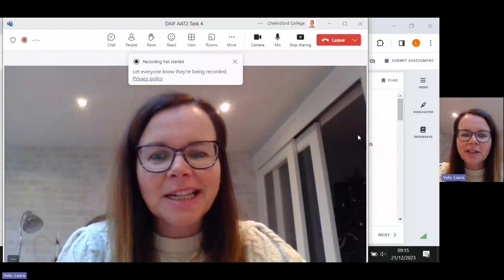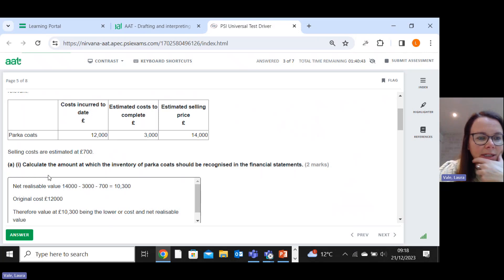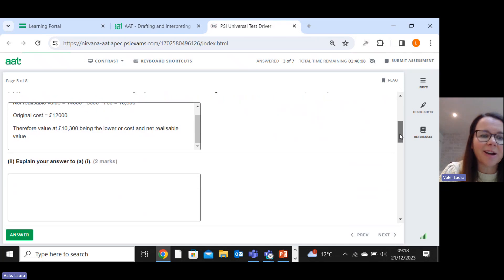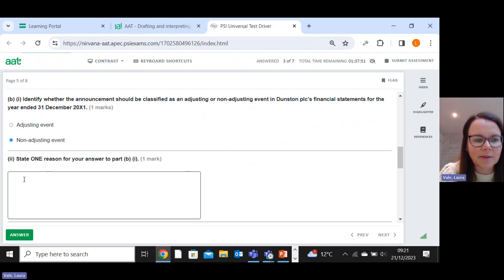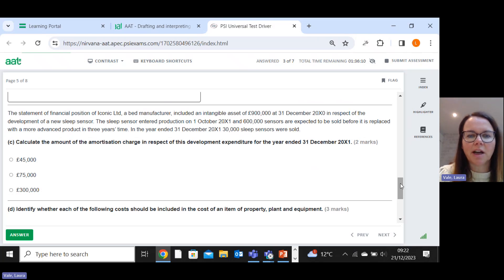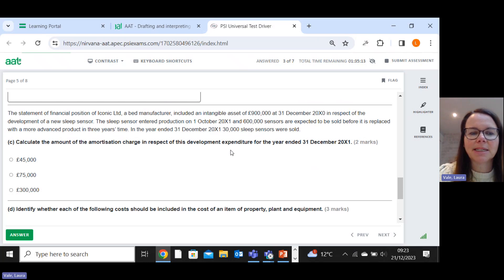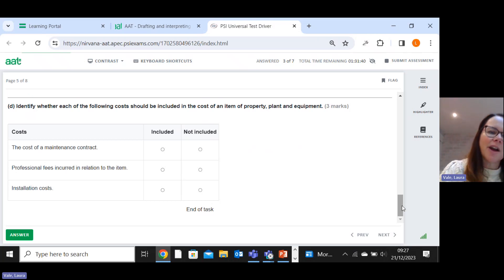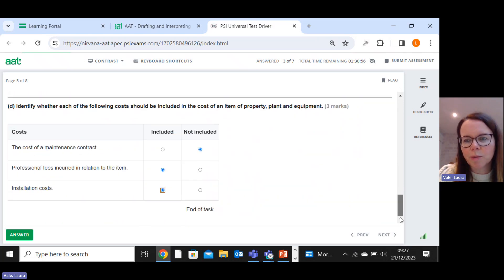DAIF AAT2 Task 4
Walkthrough of the task on IASs